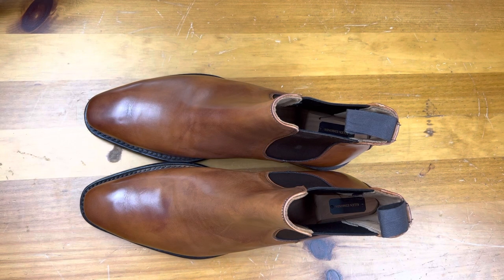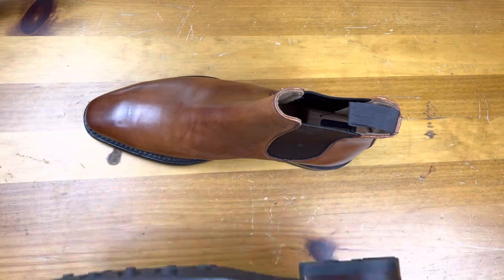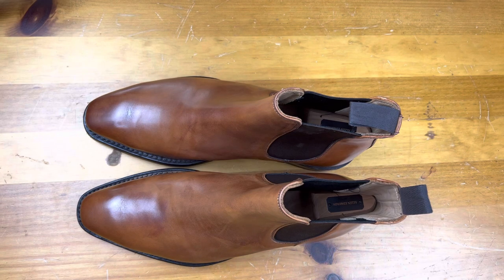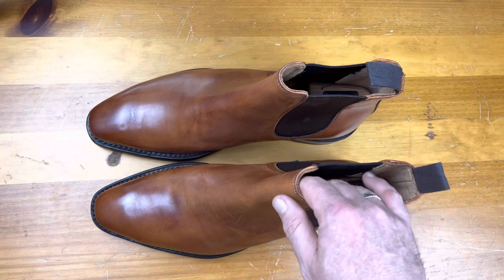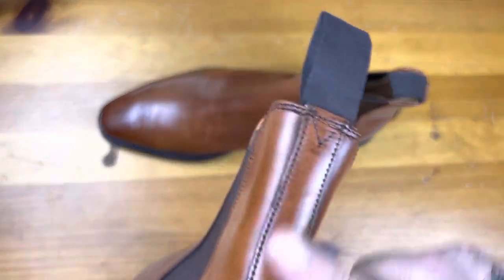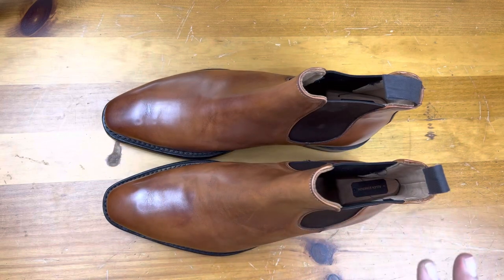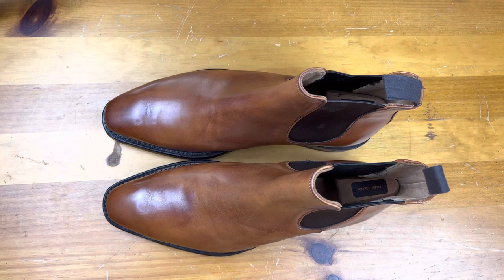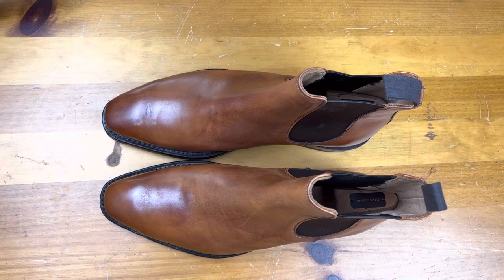Style Showcase: the Chelsea Boot